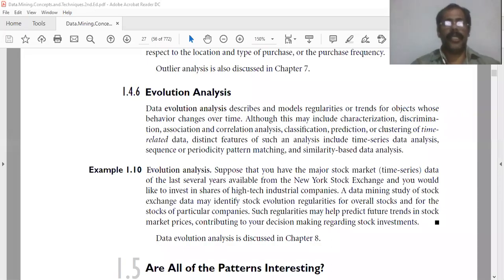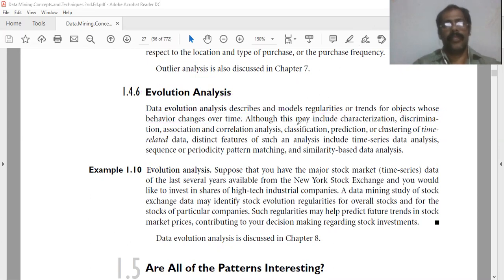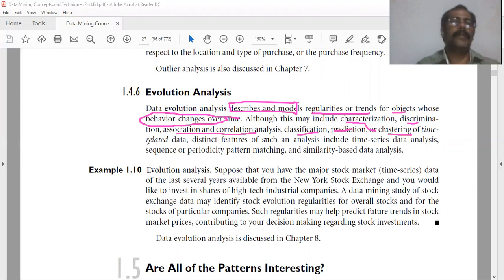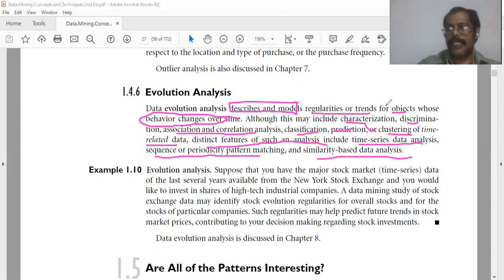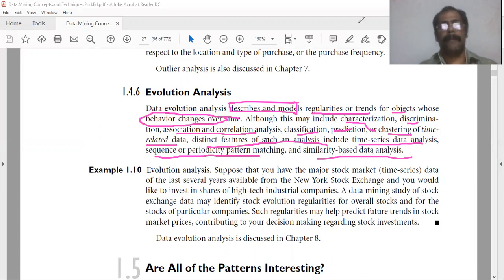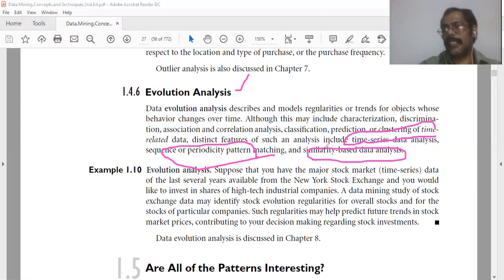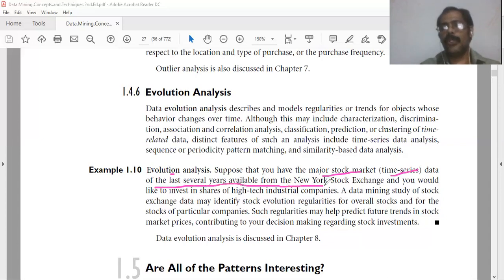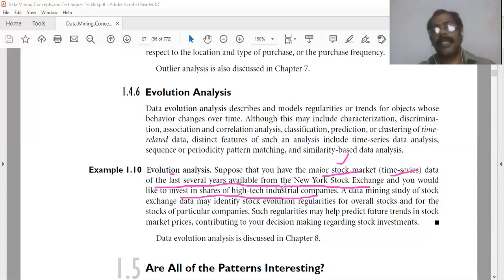Evolution Analysis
Module 1: Data Mining Tasks/Functionalities
Reference Book ---  Data Mining:  Concepts and Techniques(Second Edition)- Jiawei Han & Micheline Kamber